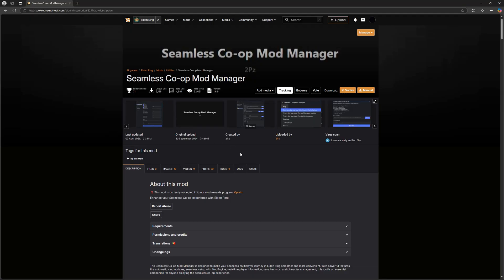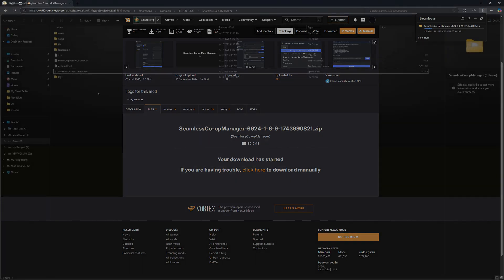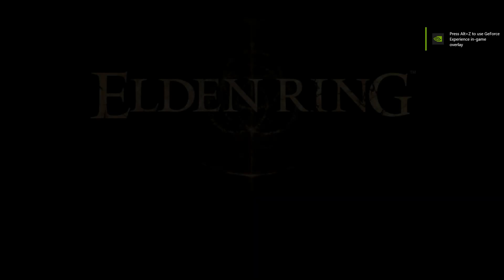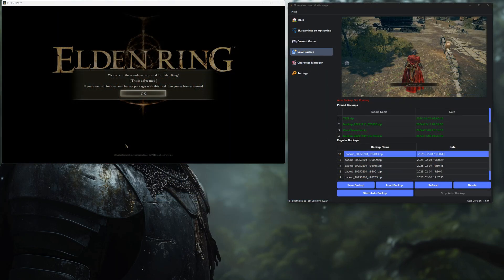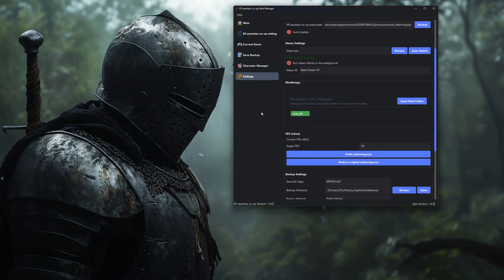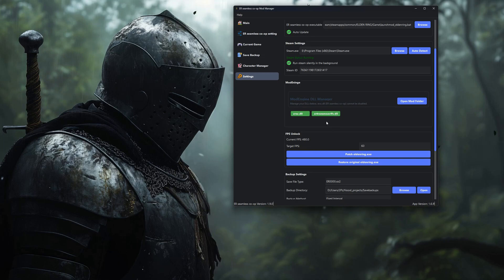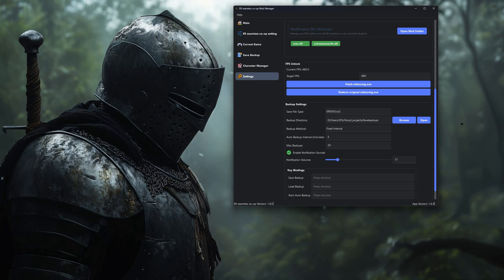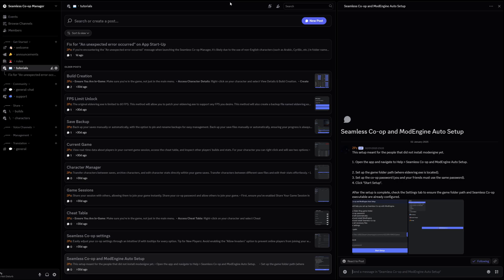How to Set Up Seamless Co-op in Elden Ring and DS3 (2Pz's Phantom Toolkit Tutorial)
2Pz's Phantom Toolkit: for Elden ring

chapters:

00:00 introduction
00:34 Download and install the tool
01:06 Automatic setup for Seamless Co-op & Mod Engine 2
01:53 Seamless Co-op Settings
02:10 Current Game
02:32 Save Backup
03:04 Character Manager
03:22 General Settings
05:34 Bye!